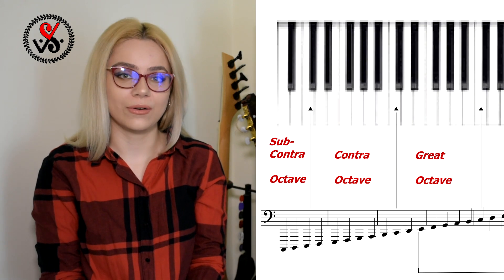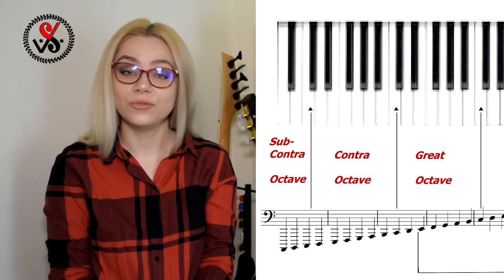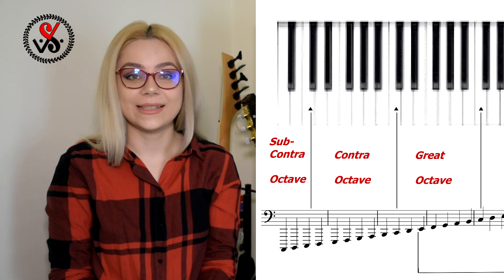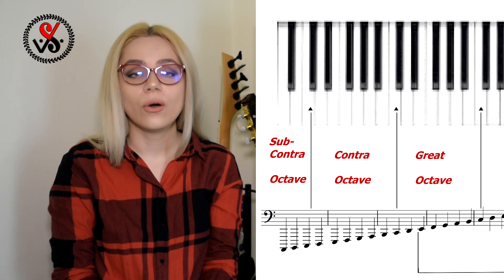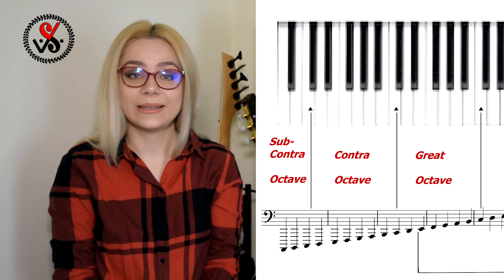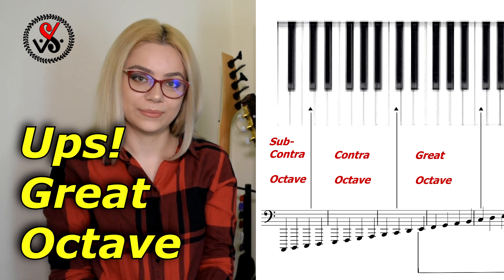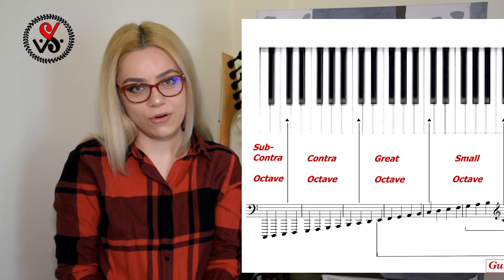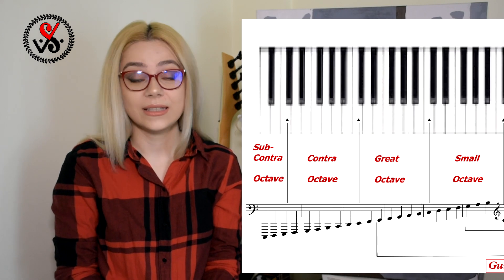Octaves - Beginner Theory Lesson 2